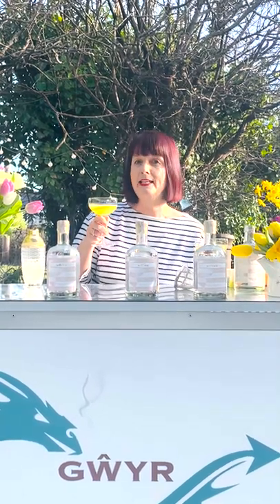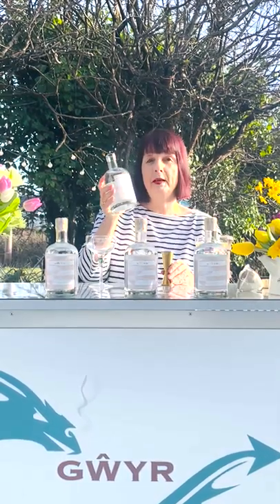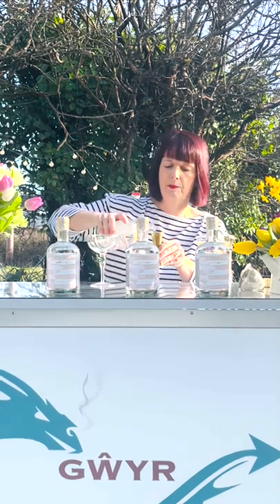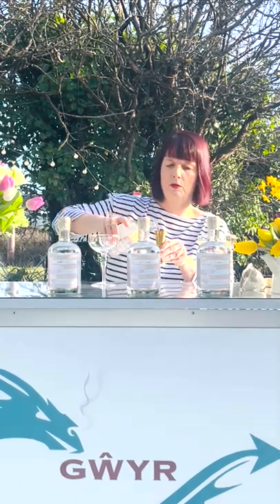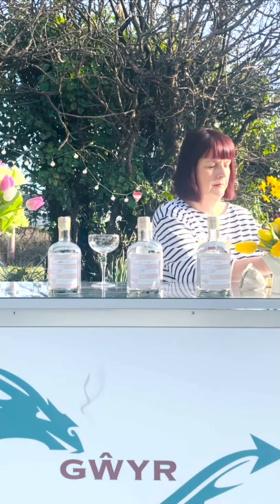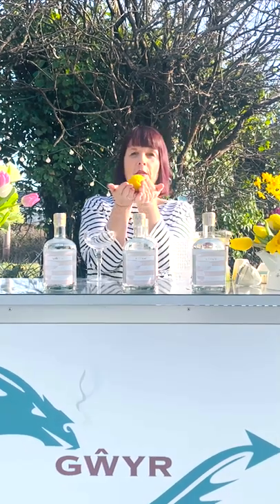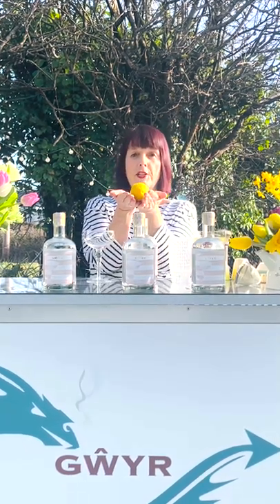Bee's Knees cocktail with The Gower Gin Company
The Gower Gin Company (our February 2020 Gin of the Month distillers) have created a beautiful new gin exclusively for Craft Gin Club members - GWYR Gin Spring Bouquet Expression.

The gin has delicate floral notes from passion flower, orange flower and lavender, with a sweet mouthfeel from Welsh honey and organic cocoa.

AND it goes perfectly in a classic Bee's Knees cocktail. Here, founder Siân shows us how. This is the perfect cocktail for spring and this wonderful gin makes a lovely present for Mother's Day (if you ask us).